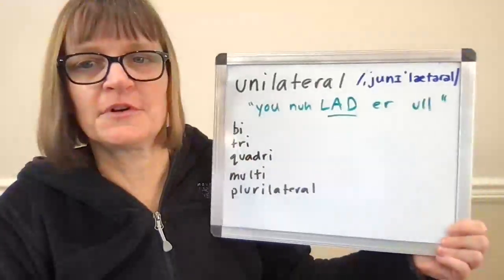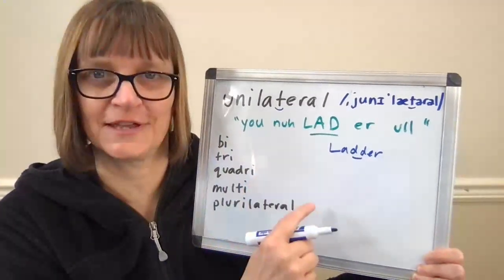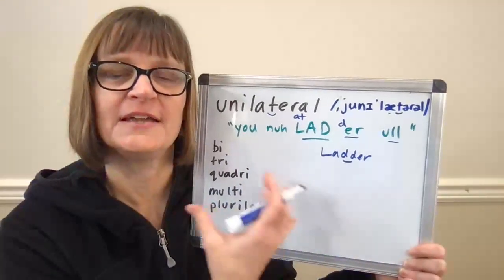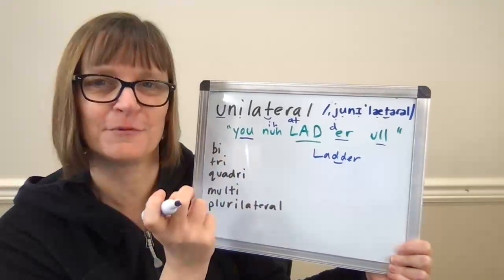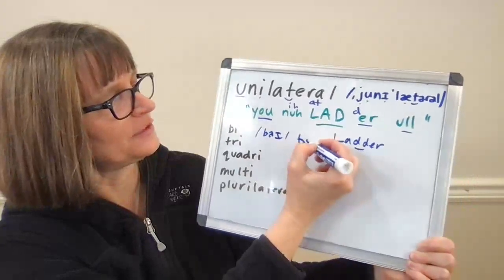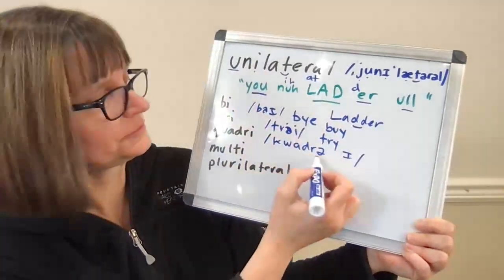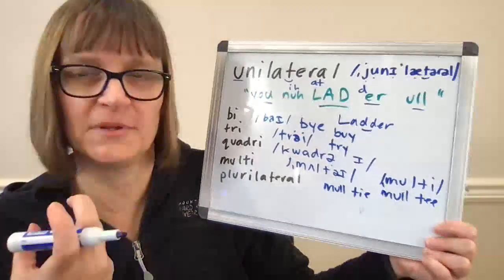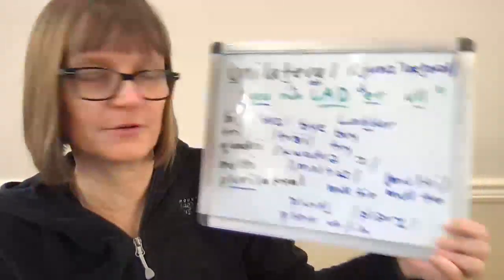How to Pronounce Unilateral, Bilateral, Trilateral, Quadrilateral, Multilateral and Plurilateral